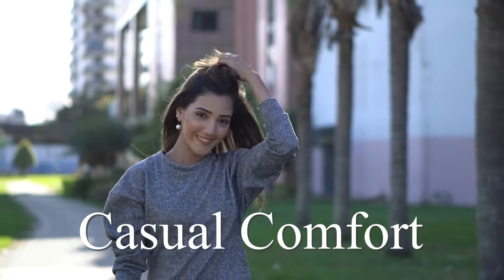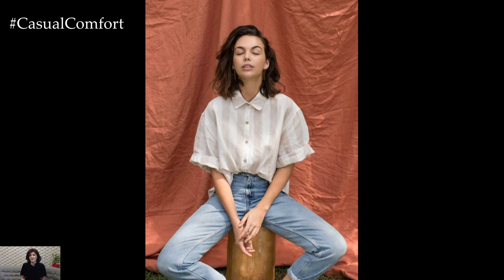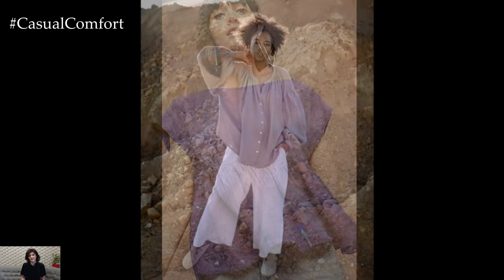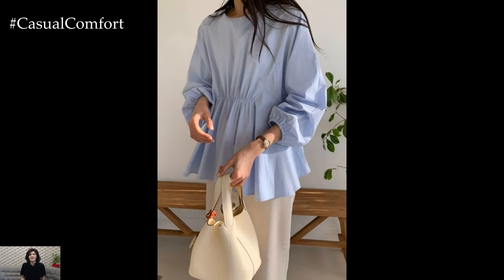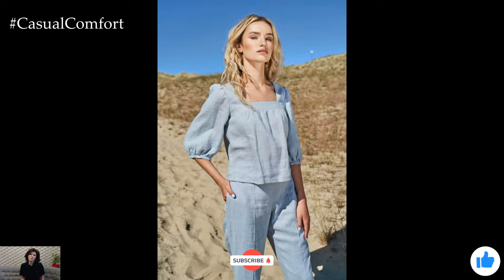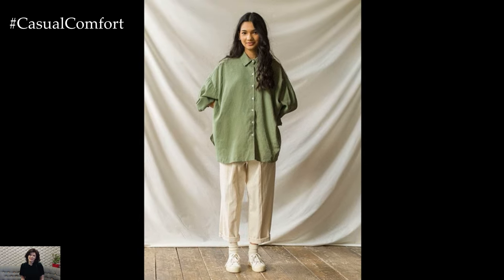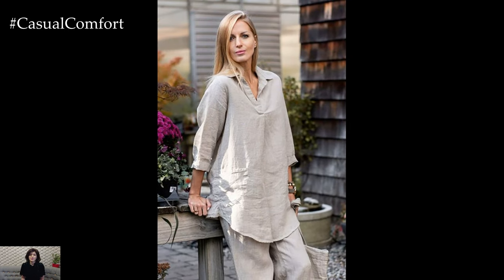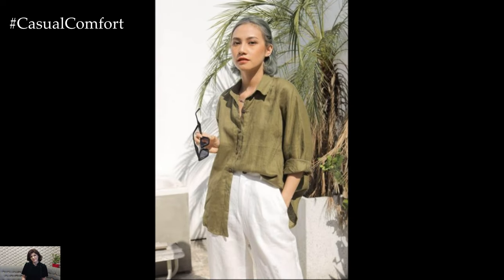Delicate Linen Blouses Outfit Ideas | Effortless Summer Style | 2024 Fashion Trends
Embrace the elegance and comfort of delicate linen blouses this summer! In this video, we showcase outfit ideas that feature linen blouses, perfect for staying cool and stylish in the warm weather. Discover how to pair these versatile tops with various bottoms, accessories, and footwear to create effortlessly chic looks for any occasion. From casual day outings to sophisticated evening events, these styling tips will help you make the most of your linen blouses and elevate your summer wardrobe.